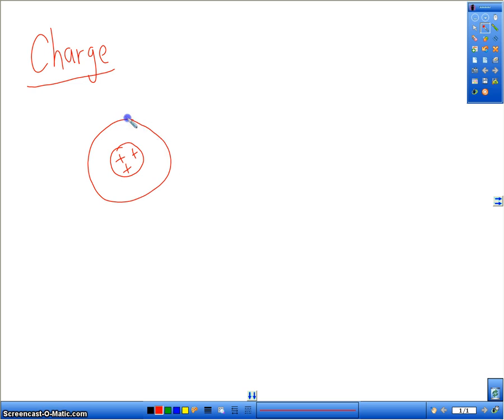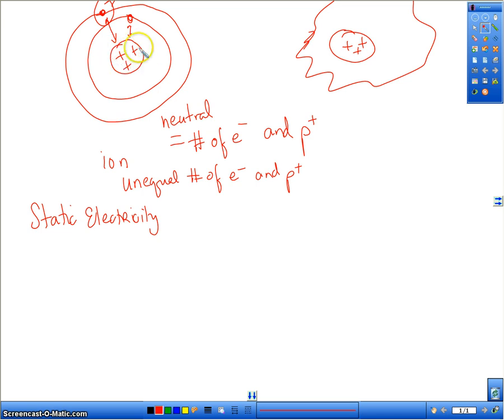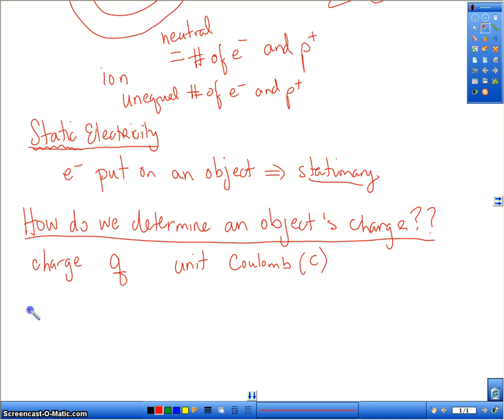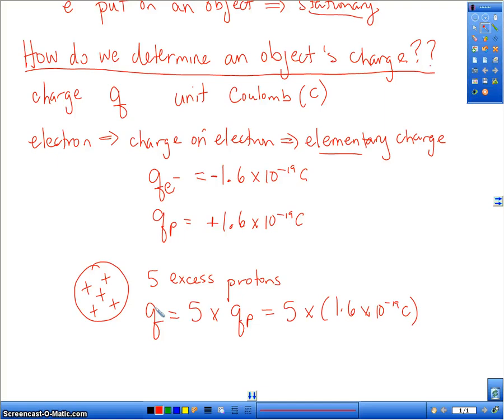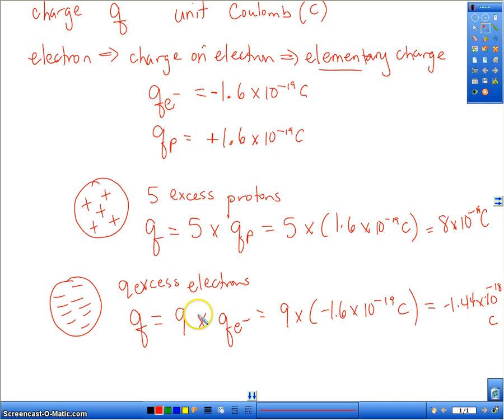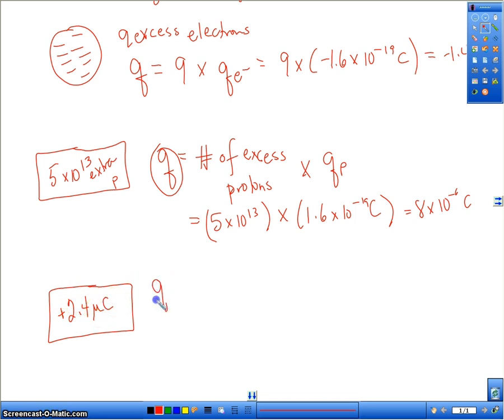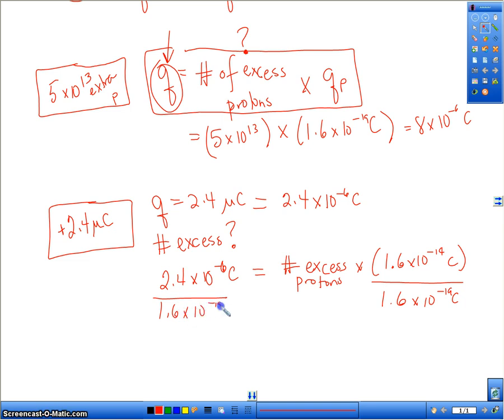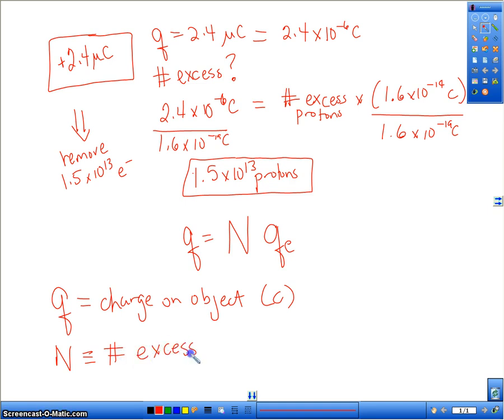Charge on an Object